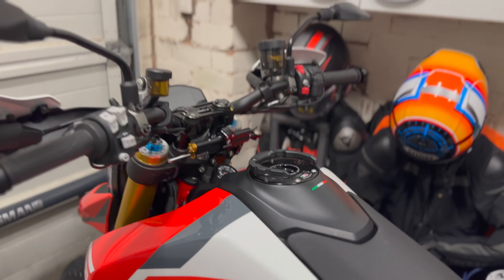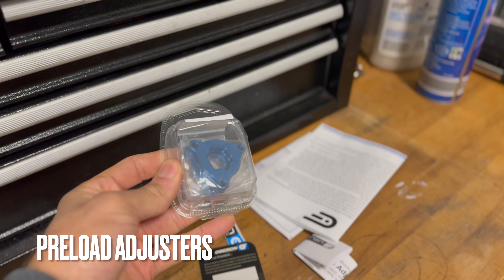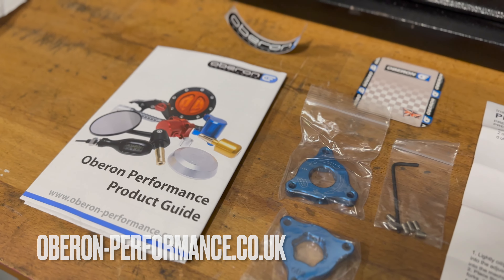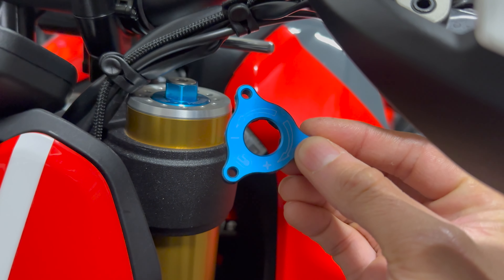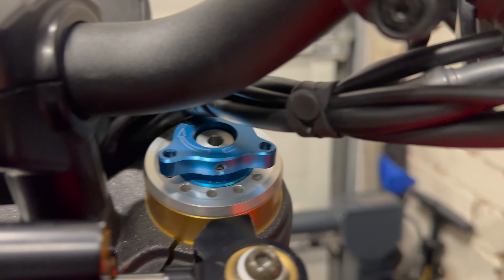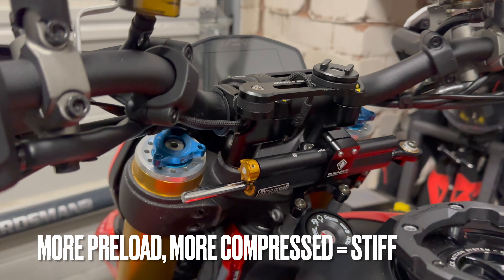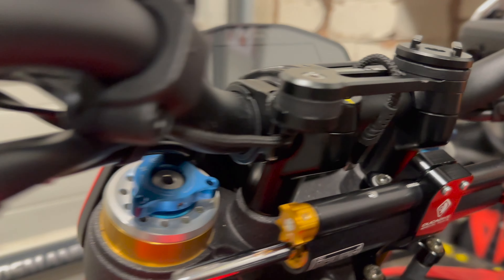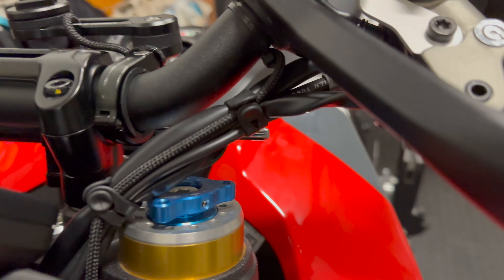Are Fork PreLoad Adjusters Needed on a HyperMotard 950 ?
I'm no suspension specialist, but I have learnt a lot over the past year with track racing and off-roading and to save carrying tools around with me I searched for some preload adjusters for the Hyper.

I came across Oberon Performance who produce these amazing CNC milled aerospace grade billet aluminium to fit the 17mm A/F Ohlins on the Hyper SP. They come in various colours with the Blue matching the Ohlins perfectly.

These are easy to fit, but do require a bit of force with two hand to make them move/twist - can be made easier by turning the steering full lock to expose the top of the fork.

Links:
Throttle Assist
LED Headlight Bulb
Muc-Off MO-94
License Plate Holder
Denali SoundBomb Mini
Workpro Socket Set
NOCO Genius 2
Telesin GoPro Lens Pack
Chin Mount
GoPro 12 Enduro Pack
Insta360 Go Lens Pack
DJI Mic 2
iCar Pro Dongle
AutoLink AL319
Euro5 6-Pin OBD